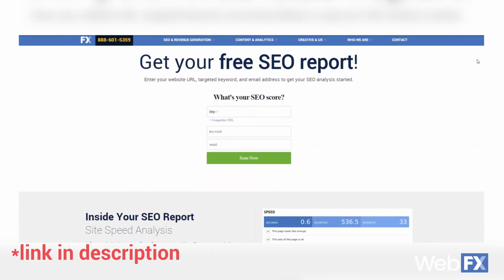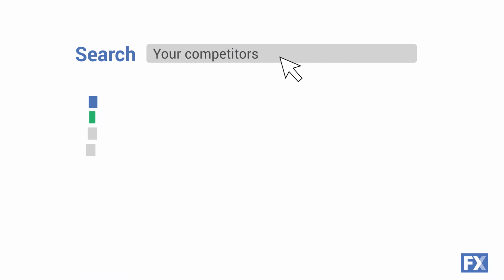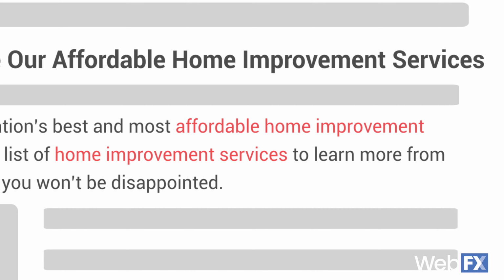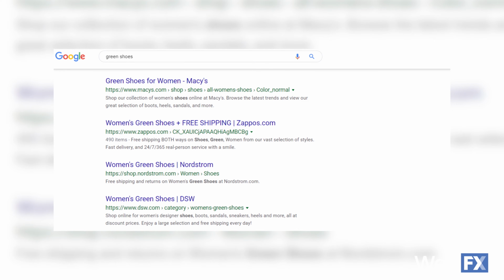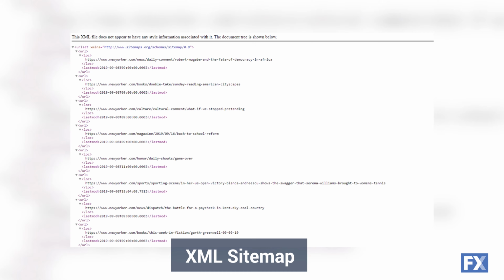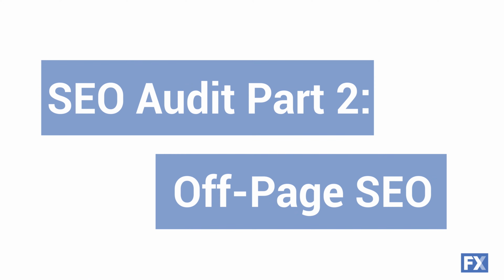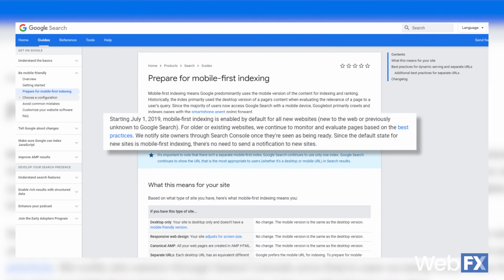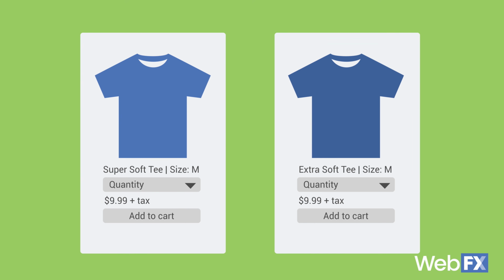SEO Audit Tutorial for Beginners - A 10-Minute Guide For How To Improve Your SEO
New to SEO and want a beginner-friendly SEO audit tutorial? Join Will as he covers the basics of an SEO audit, including what you should look for and how to get started.

SEO audits are an important part of making sure your website maintains its rankings in the search engine results pages (SERPs). Just like cars need regular inspections, websites need SEO audits to make sure they're working and optimized properly.

There are three main parts to an SEO audit: on-page SEO, off-page SEO, and technical SEO. We'll go over each part and tell you what to look for when you're combing through your site. Manual audits can be complicated, especially if you're working on a large website, so we suggest you start with an SEO audit tool to get an idea of how much work you have ahead of you.

🔵 We have our very own SEO Checker, if you'd like to give it a try 🔗

⌛ Video timestamps:
00:00:00 // Intro
00:00:35 // What is an SEO audit?
00:01:57 // SEO audit part one: on-page SEO
00:02:15 // Keywords in content for SEO
00:04:15 // Internal linking for crawlability
00:04:43 // Sitemaps for SEO
00:05:32 // SEO audit part two: off-page SEO
00:05:43 // Backlinks for higher rankings
00:06:46 // SEO audit part three: technical SEO
00:07:08 // Does your site load quickly?
00:07:47 // Is your website mobile-friendly?
00:08:34 // Is your website secure?
00:09:20 // Conclusion

Other helpful SEO tools mentioned in the video:
🔵 LSI Graph
🔵 Ubersuggest
🔵 Ahrefs backlink checker
🔵 Moz Link Explorer

▶ Ready to start driving revenue with your digital marketing?